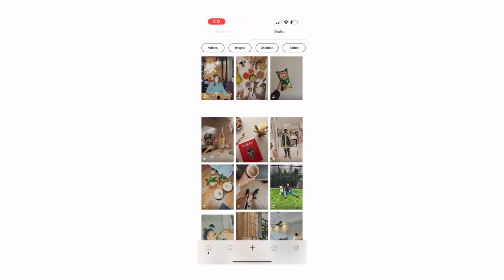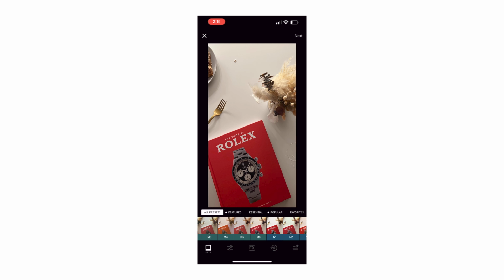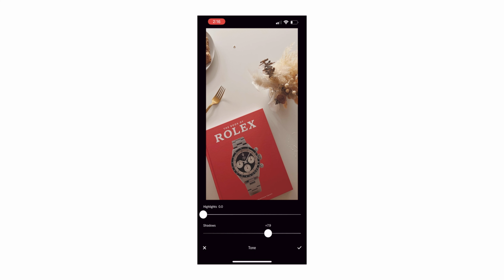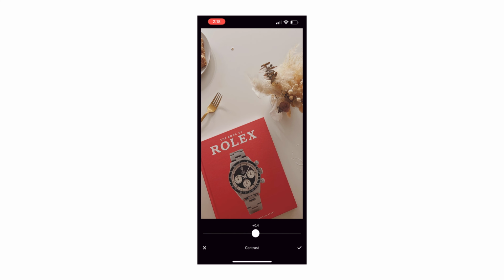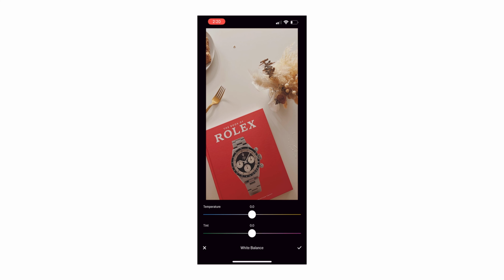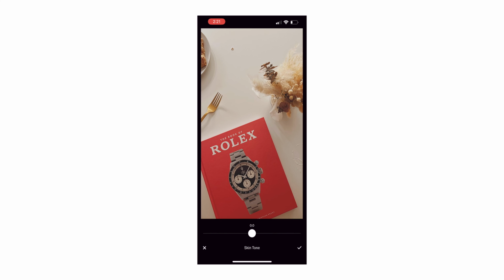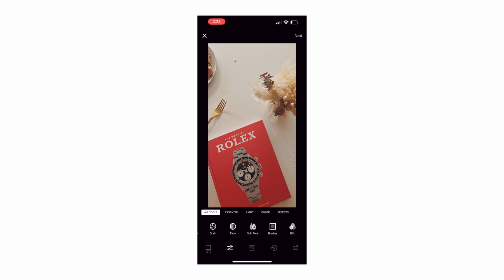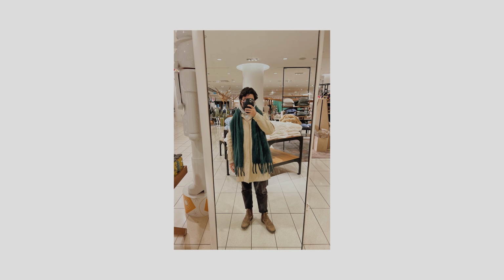Advanced Editing Techniques on iPhone (Episode 6 - MASTERCLASS)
In Episode 6, we take a deep dive into a FULL EDIT from start to finish on VSCO cam.

stuff i use here and there and everywhere...
SONY A7iii
TAMRON 28-75mm F2.8
SIGMA 35MM F1.4
SONY 50MM F1.8
BATTERY GRIP
EXTRA BATTERIES
PORTABLE SSD
LOGITECH MOUSE
LOGITECH KEYBOARD